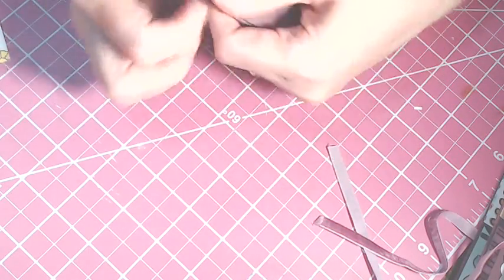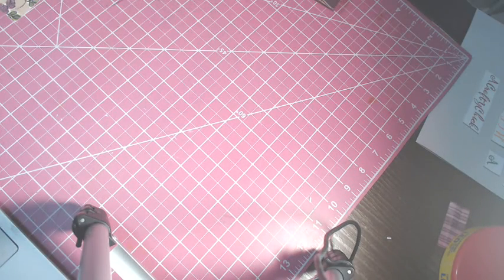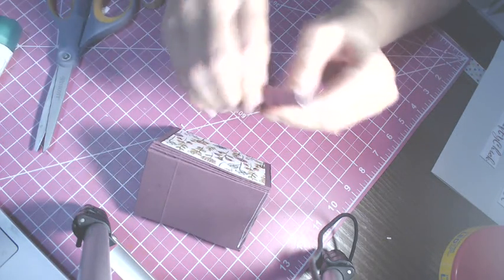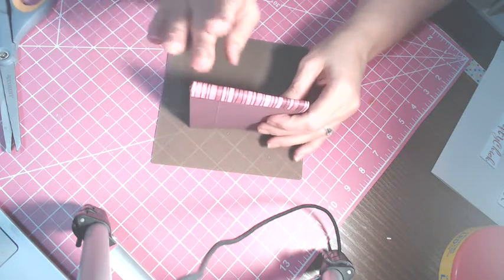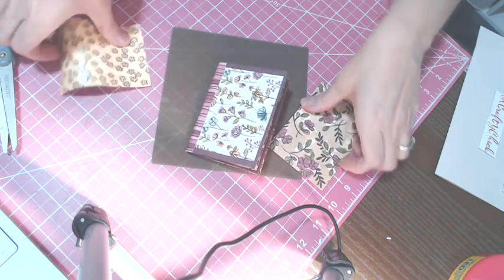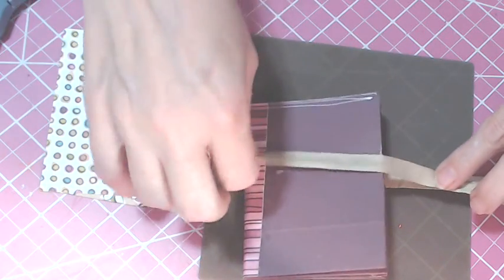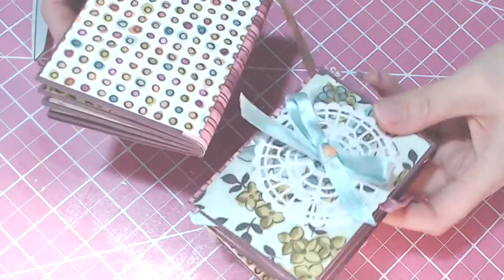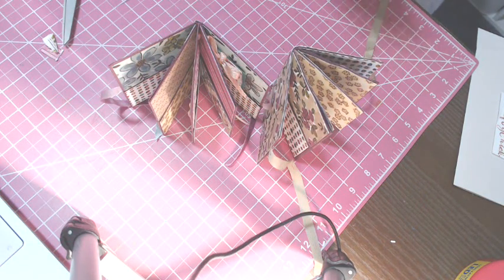Mini book series part 4 of 4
How to bind the book if you do not want it to be accordion style